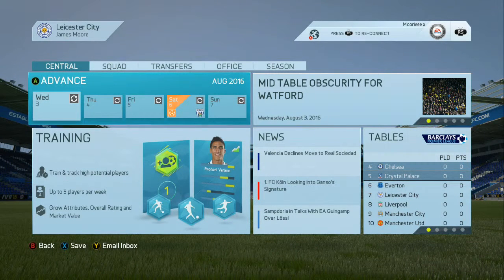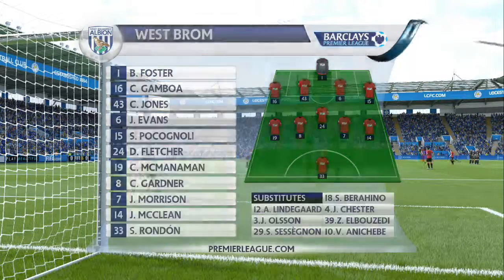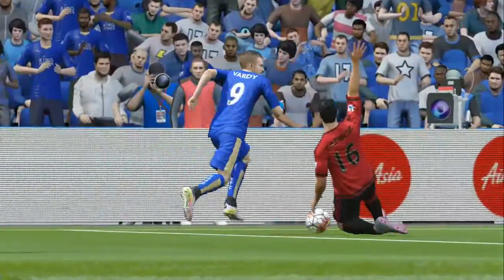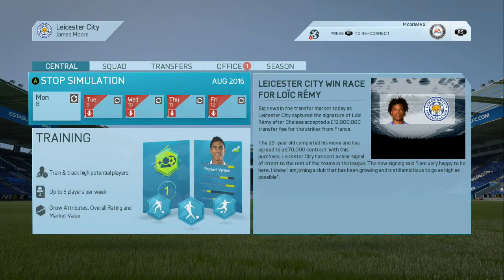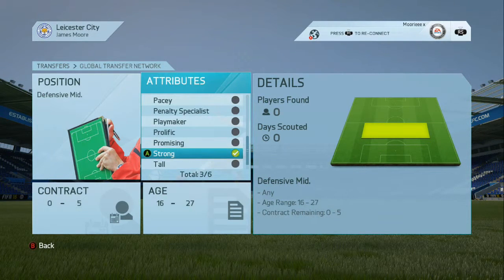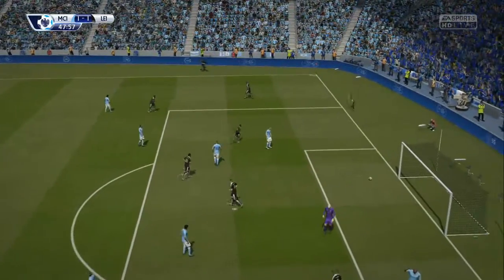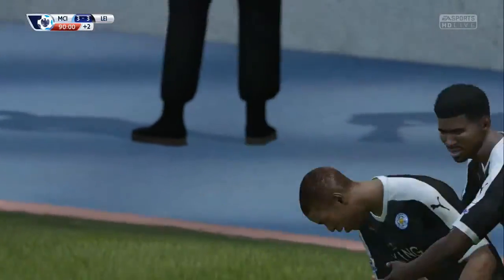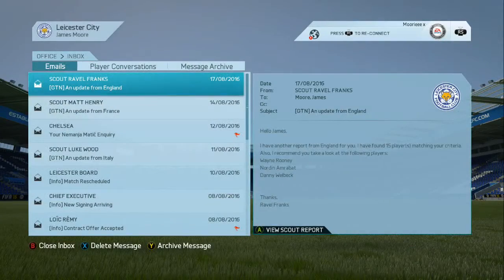FIFA 16 Leicester City Career Mode Challenge | Episode 21 | DEBUT GOAL!